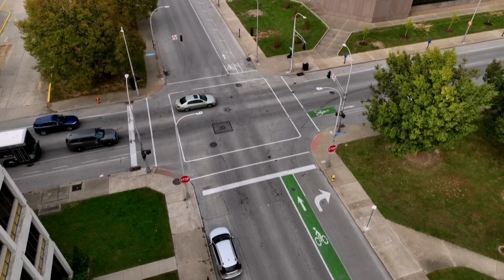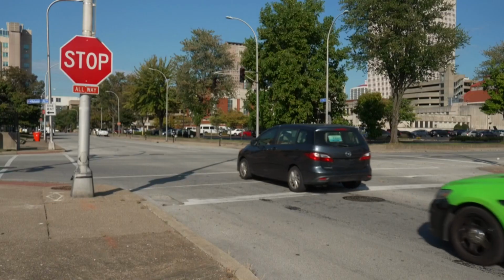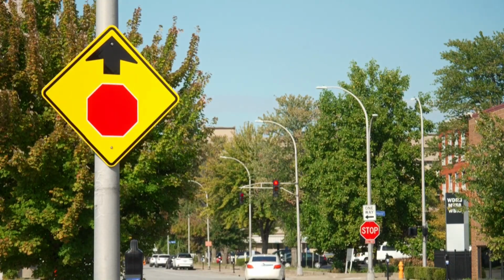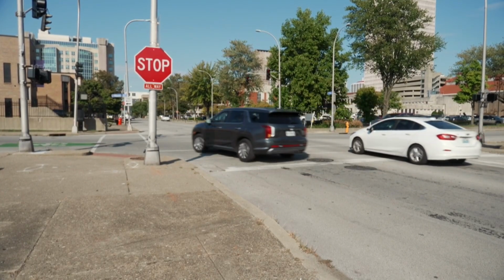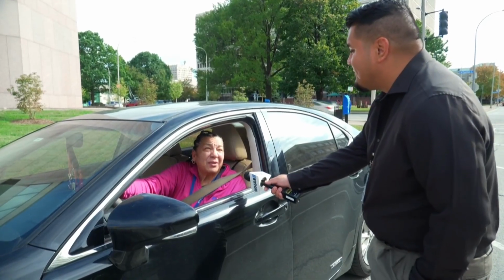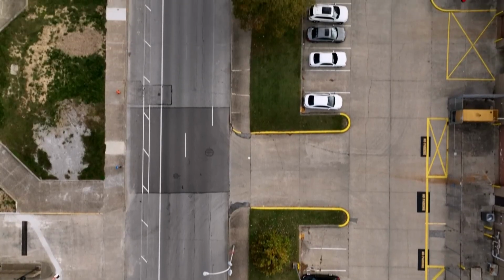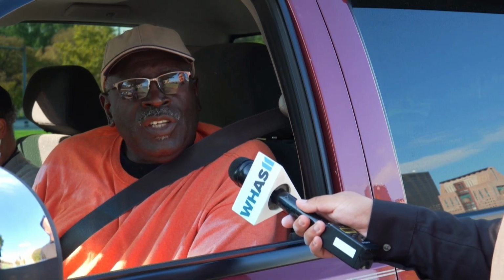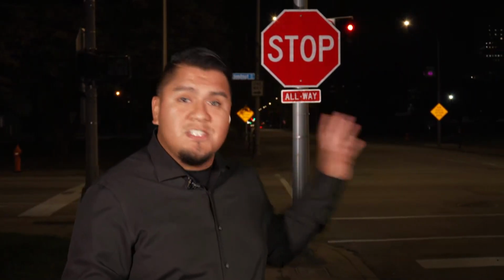Downtown Louisville tests new stop signs and blinking lights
New stop signs and blinking red lights are changing downtown Louisville traffic as the city evaluates two-way street conversions.